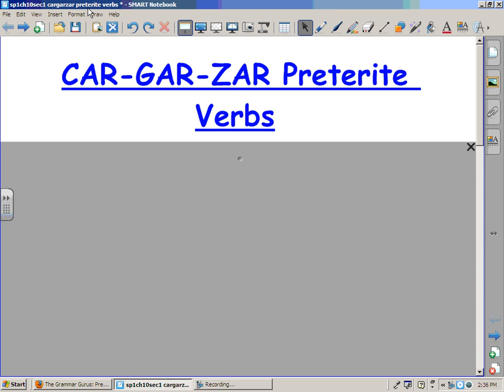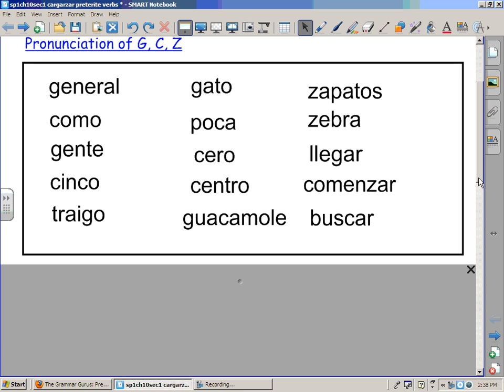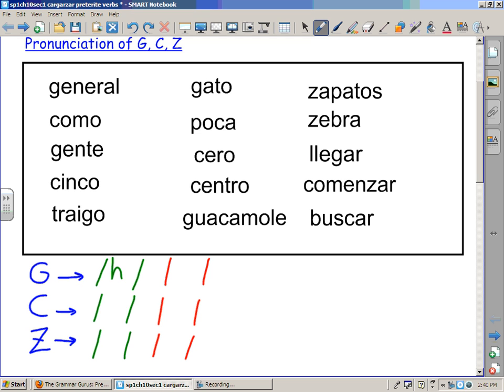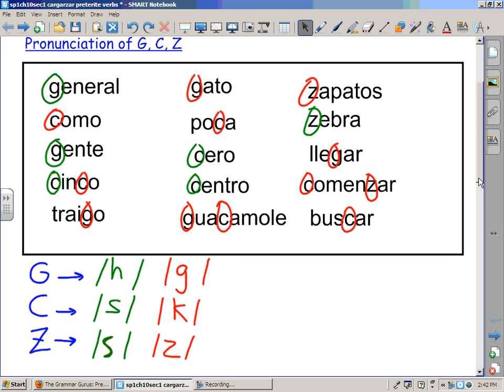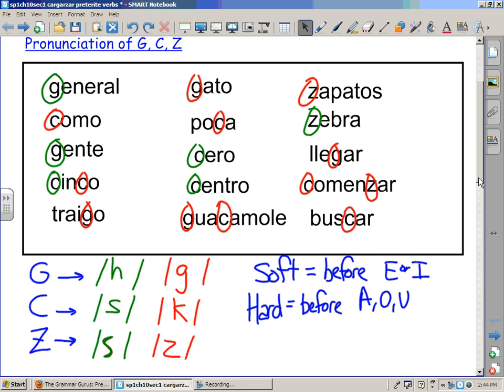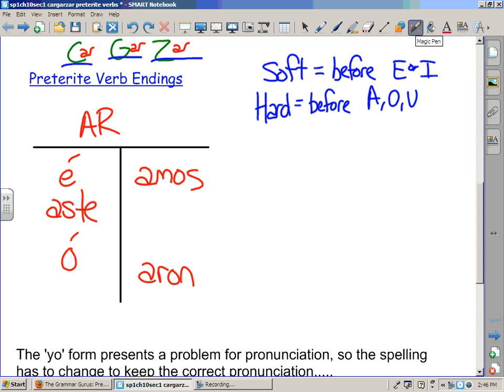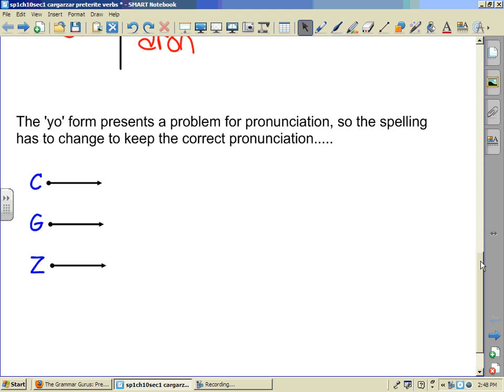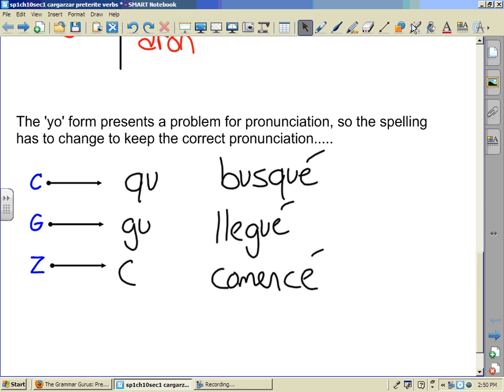May09 Spanish 1 -CAR,GAR,ZAR verbs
If you missed class on May 9, here are the notes on CAR,GAR,ZAR  preterite verbs